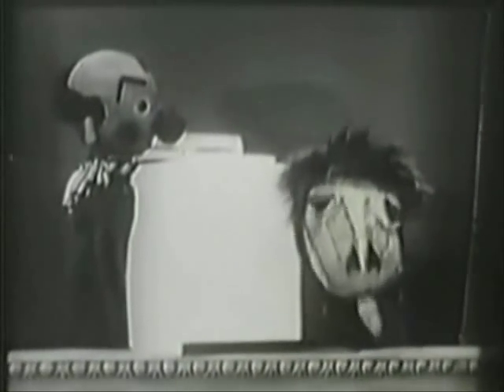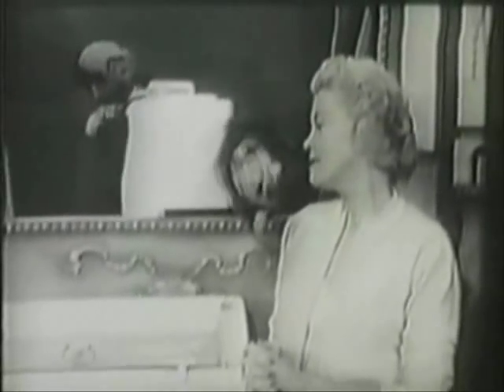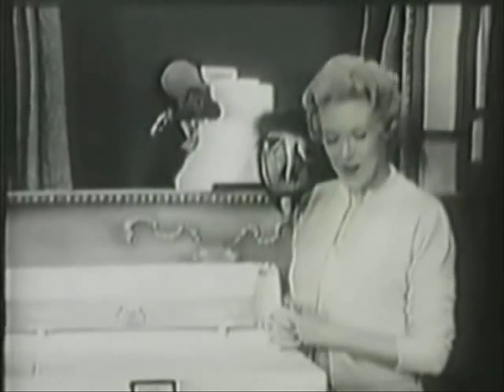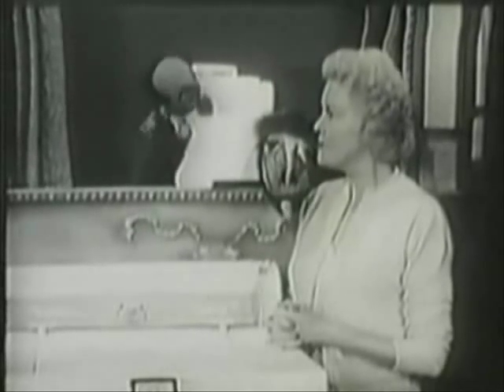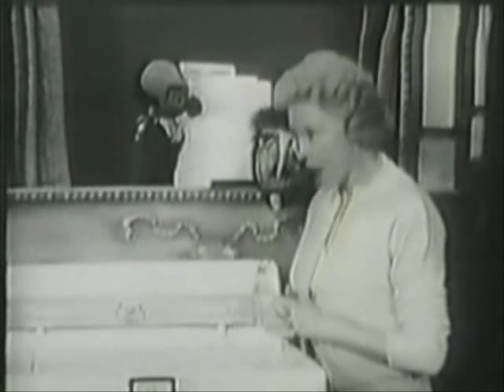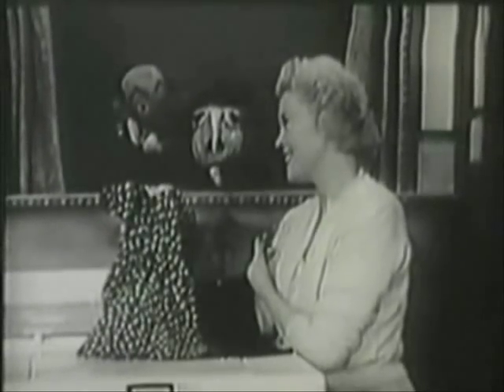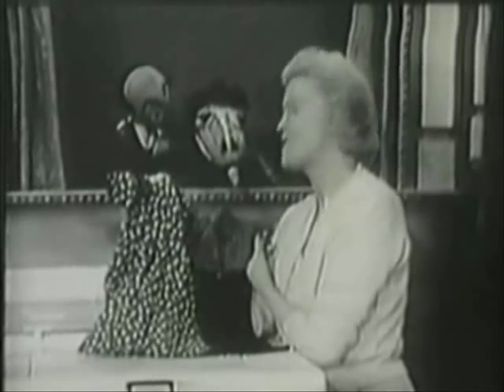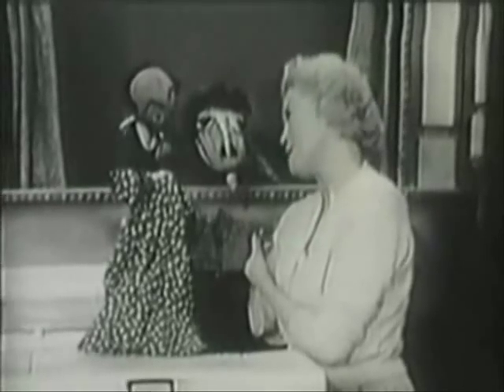1950s Whirlpool Commercial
Fran, Ollie, & Kukla advertise a new 2-speed Whirlpool washer that can safely wash delicate fabrics.